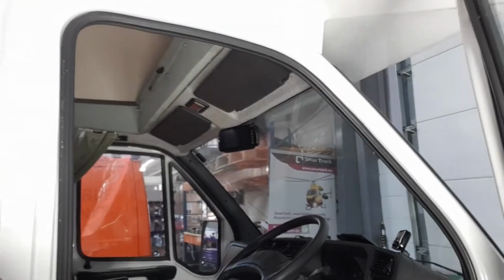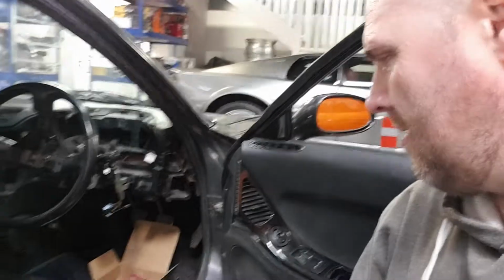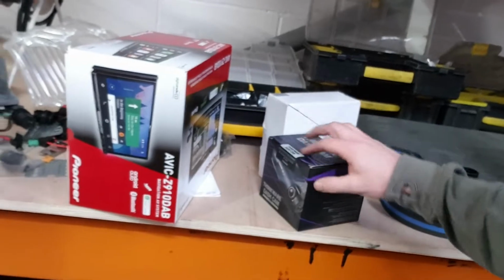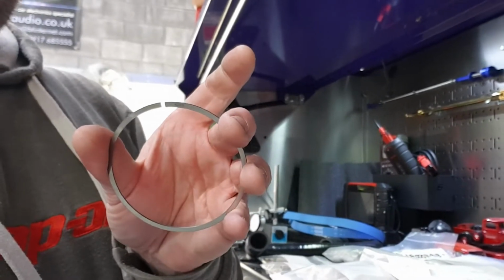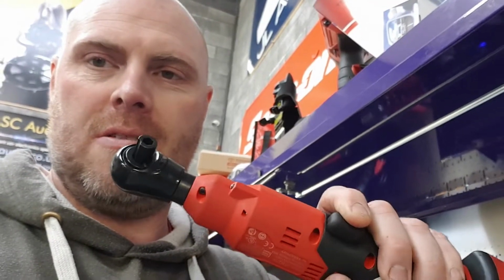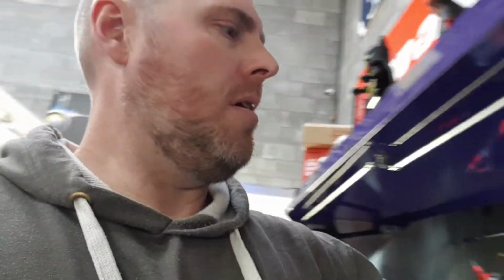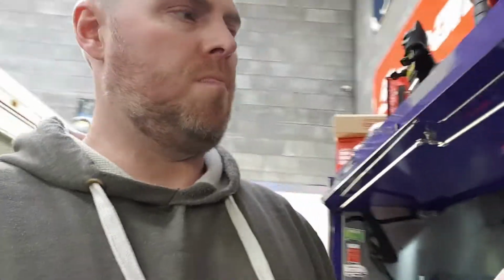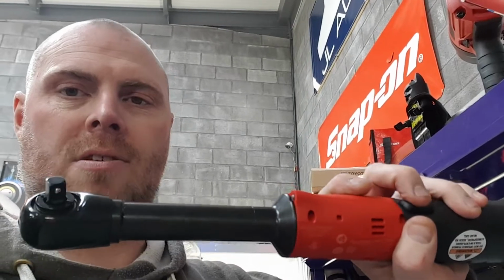Snap on tuewednesday and shop shizzle